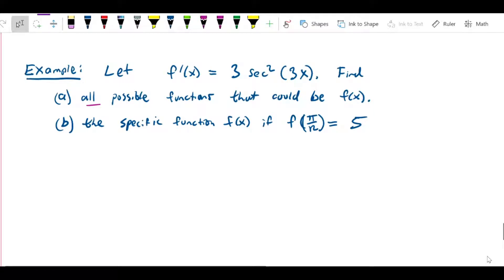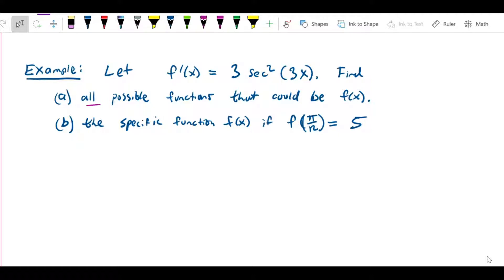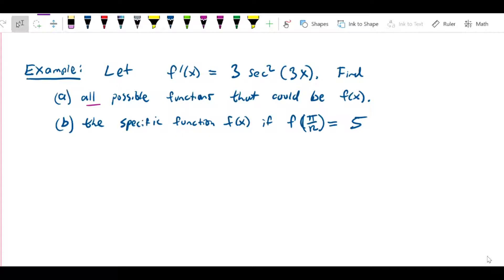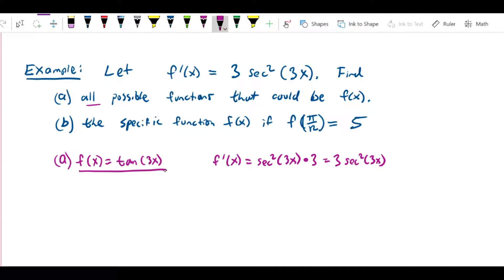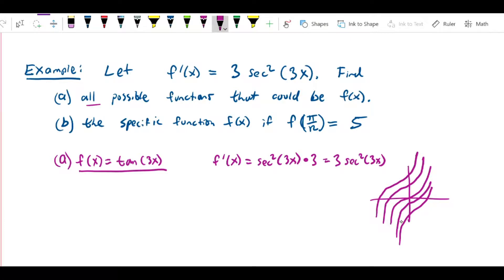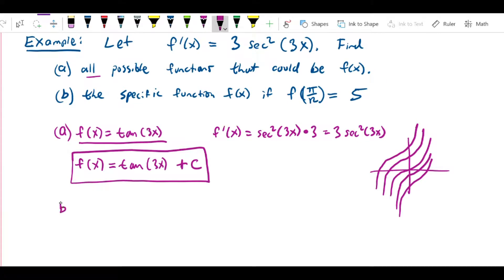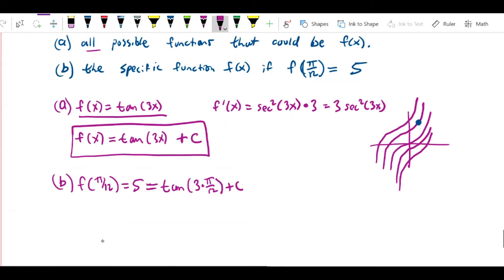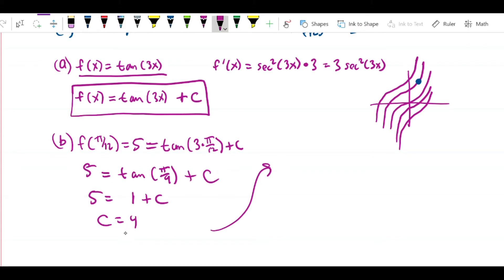Mean Value Theorem Solve initial value problem